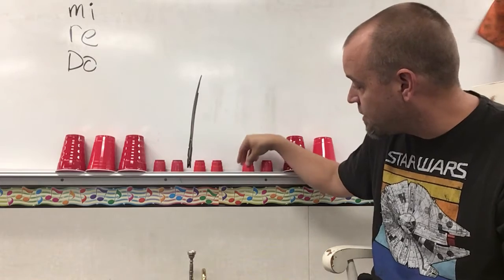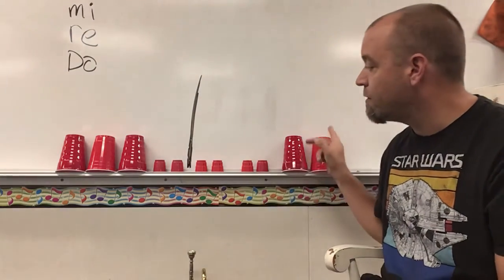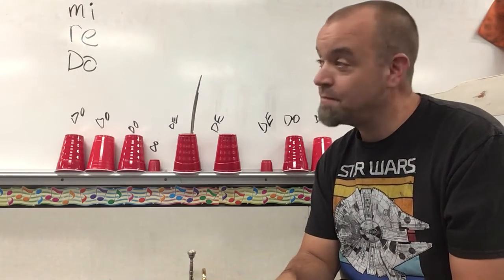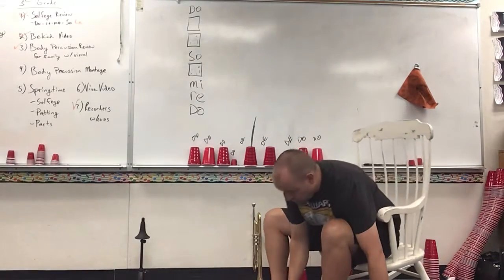September 9, 2020